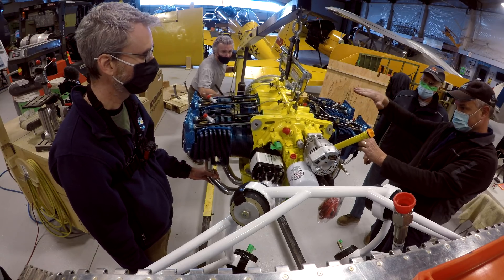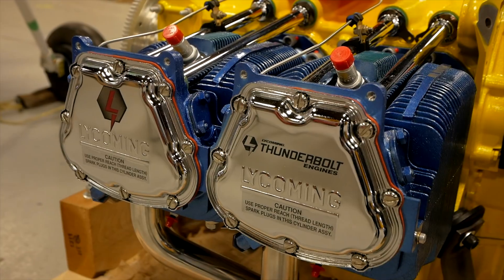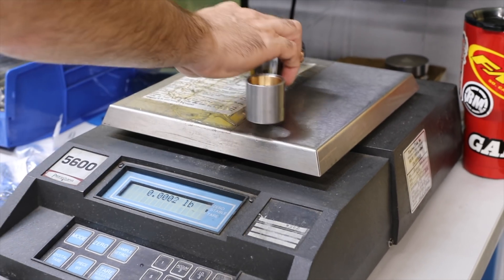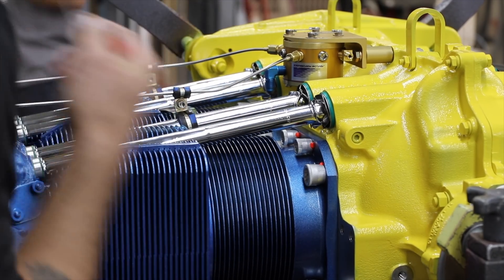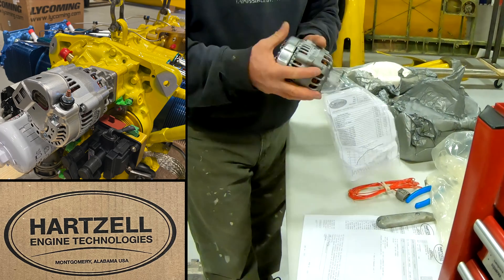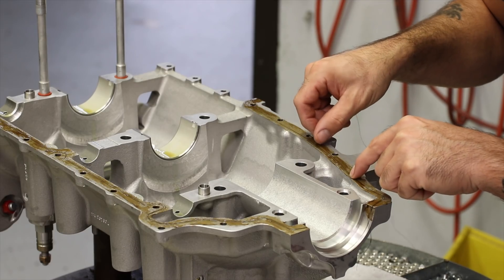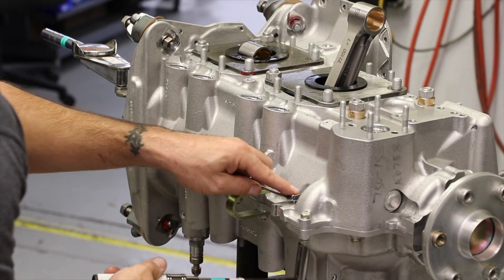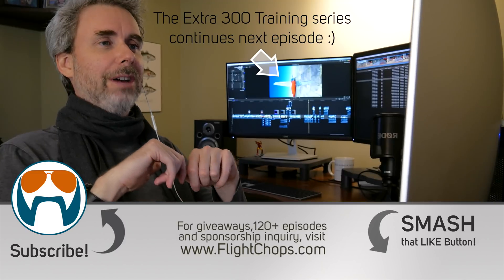Certified vs. Experimental Aircraft Engines - Why we chose Thunderbolt!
We chose Lycoming’s Experimental Thunderbolt Aircraft Engine - Here’s Why.
Experimental vs. Certified Aircraft Engines - Lycoming Thunderbolt Explained.

Productions like this would not be possible without your support!

I have had my PPL for over 15 years, but still consider each flight a learning experience - I generally take detailed notes after each flight to remind myself what went well or what I could do to improve. Having the GoPro cameras to record flights like this is invaluable. I find these self analysis videos very helpful in my constant quest to improve, and am happy to share. Feedback is invited; however, please keep it positive.